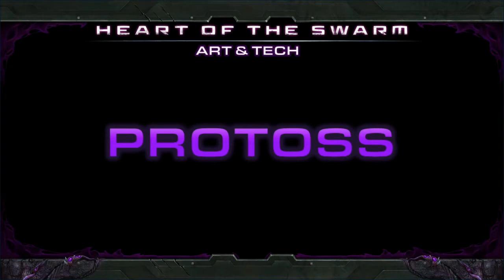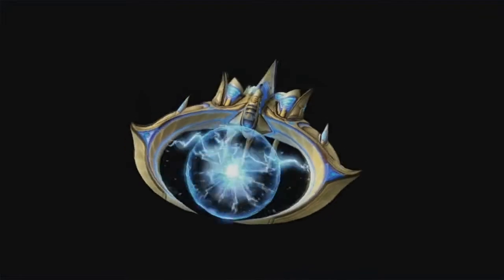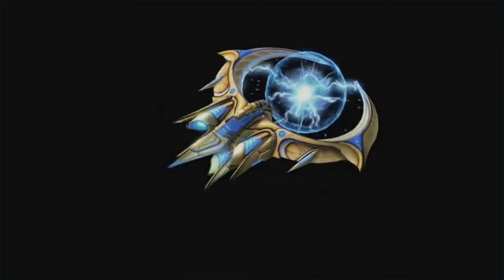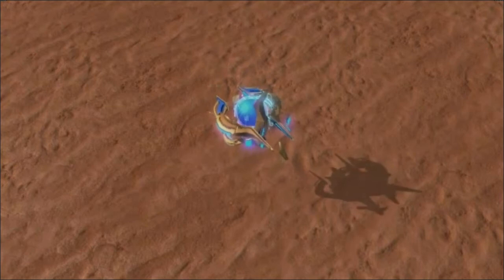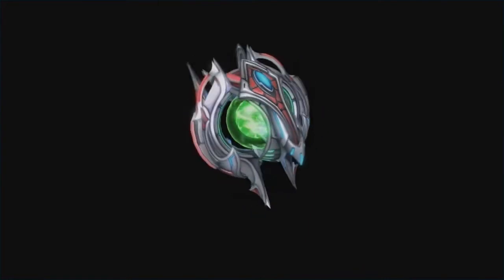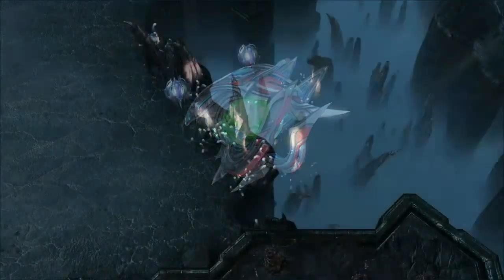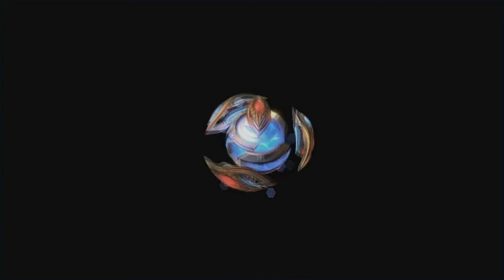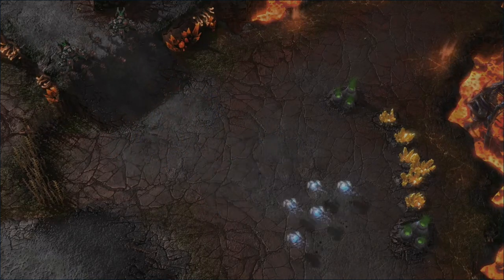[Blizzcon11] StarCraft II - HoS - Protoss Unit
Présentation des nouvelles unités Protoss pour l'extension Heart of Swarm.